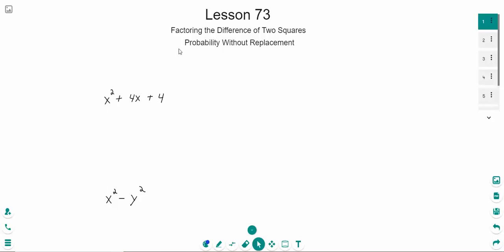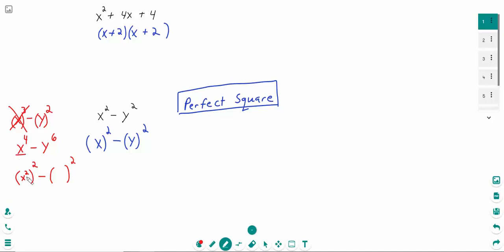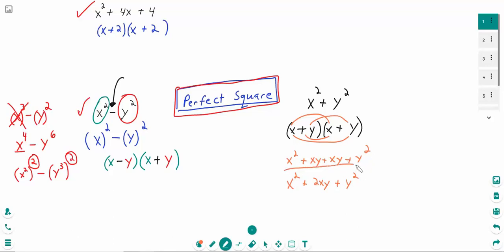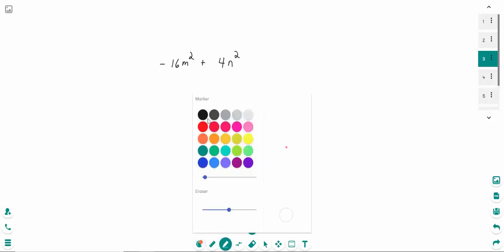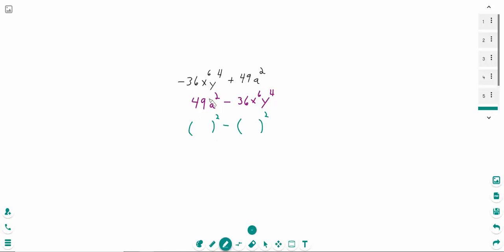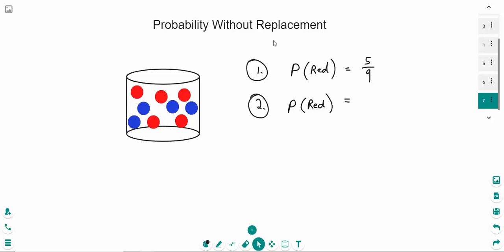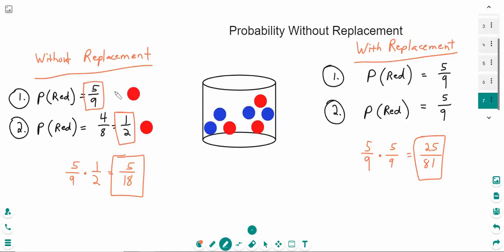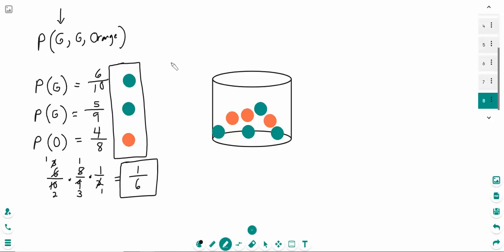Saxon Algebra 1 - 3rd edition - Lesson 73: Factoring the Difference of Two Squares, Probability